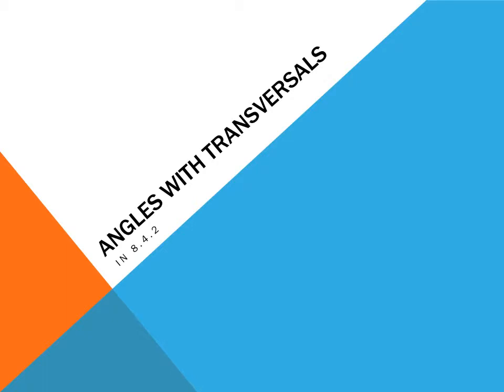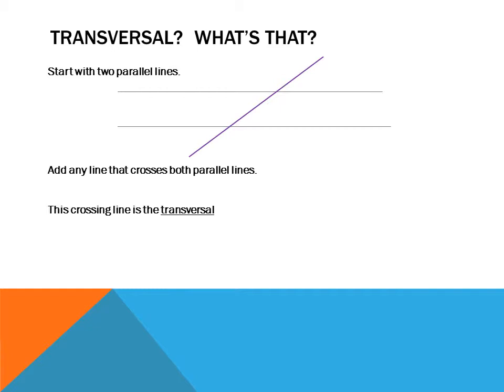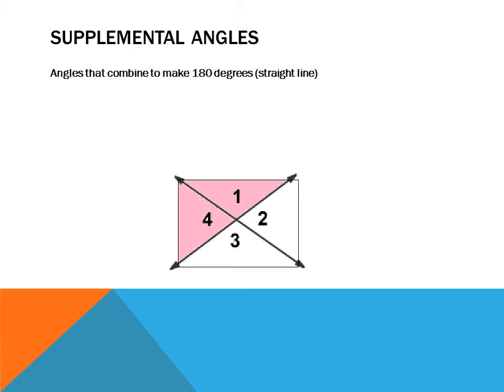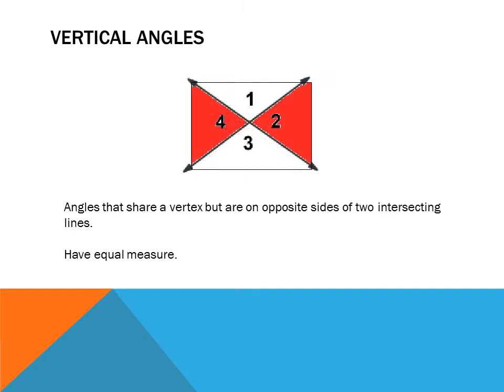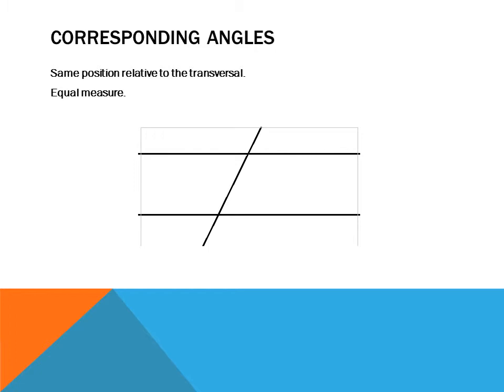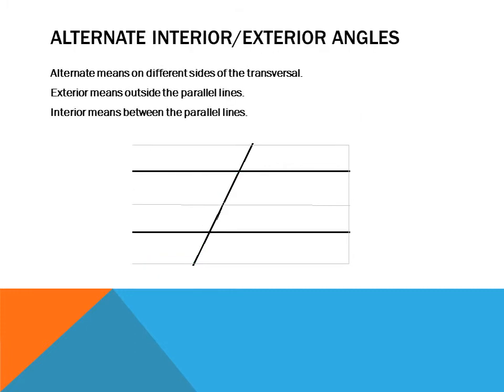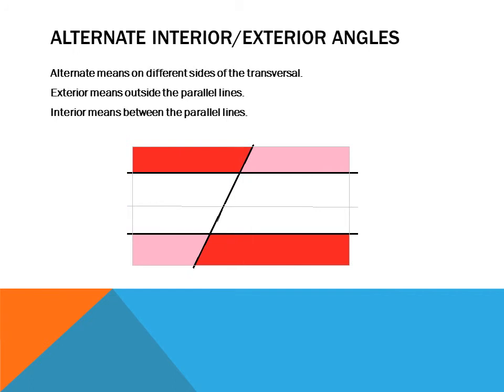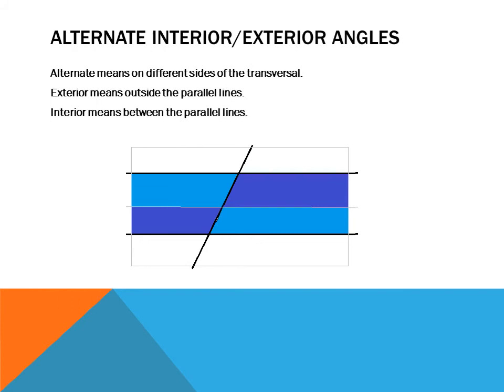Angles with Transversals